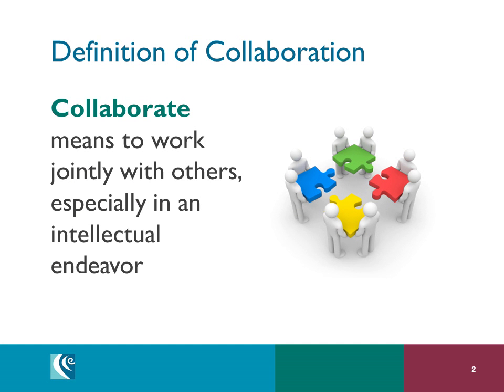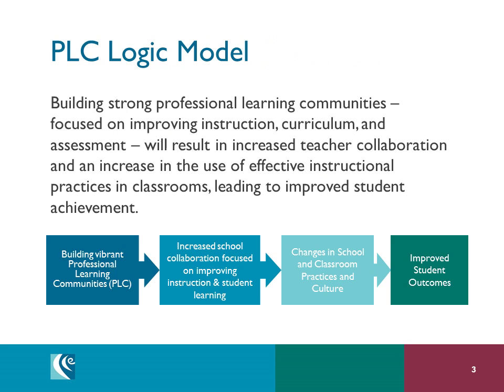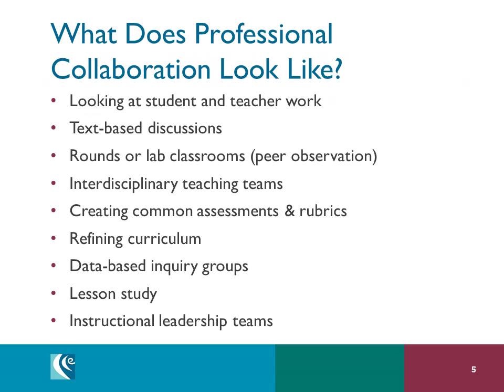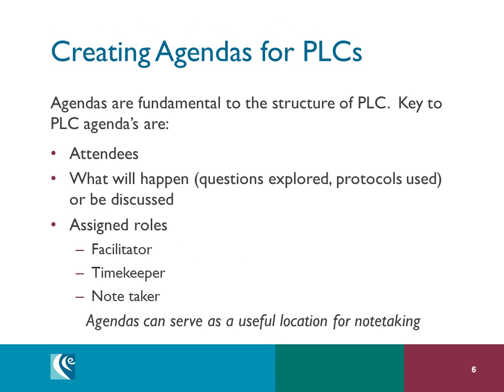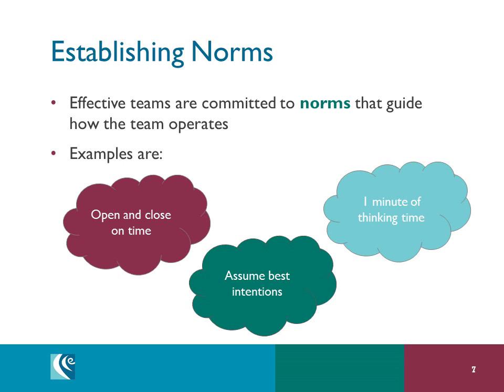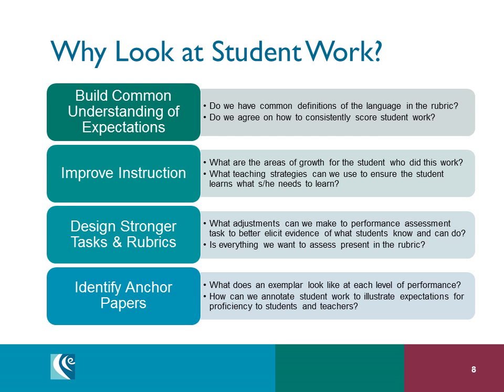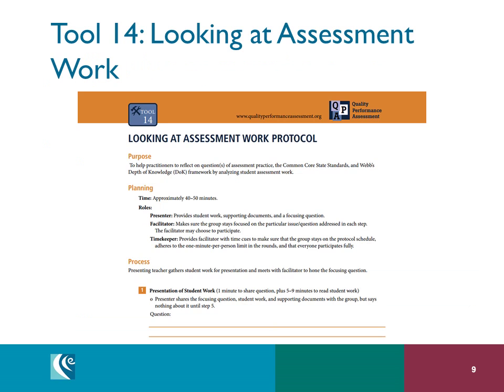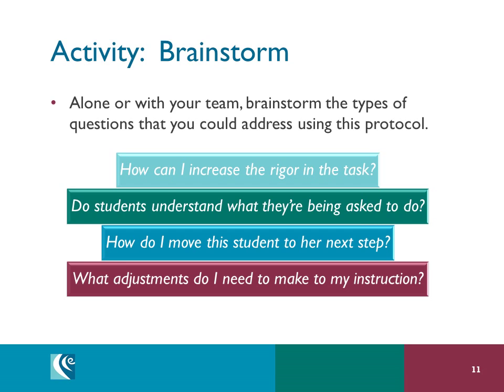Learning Community Overview